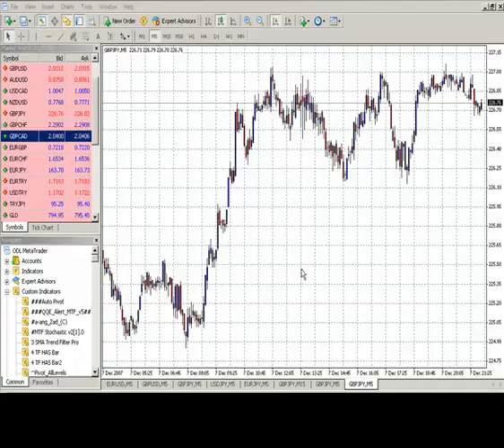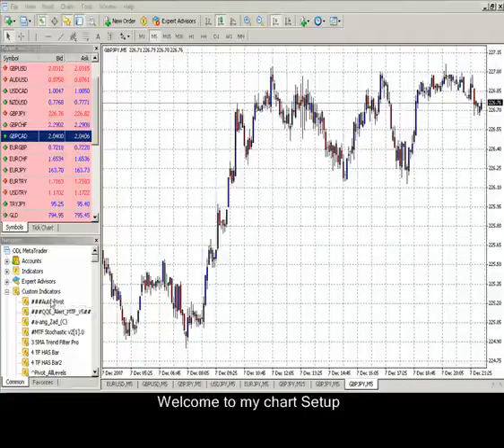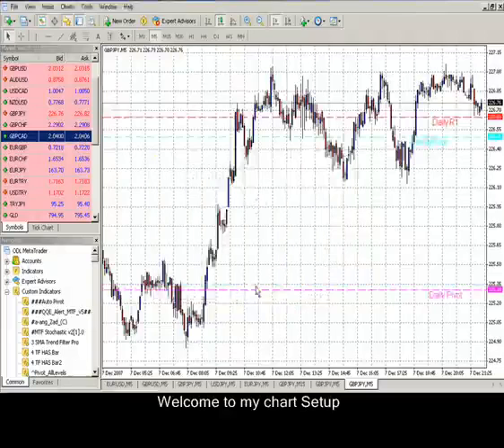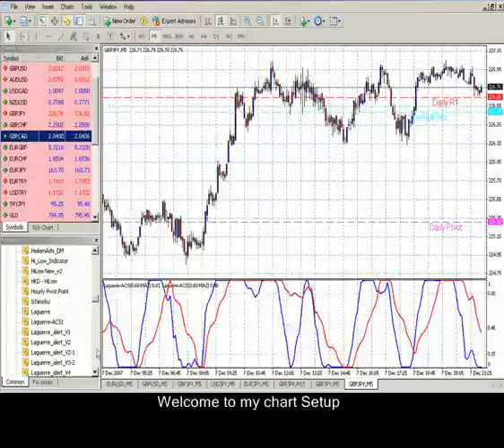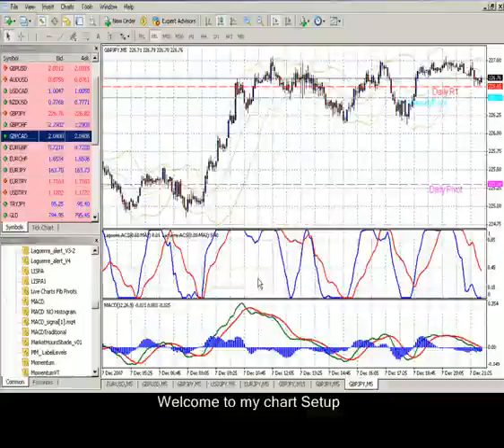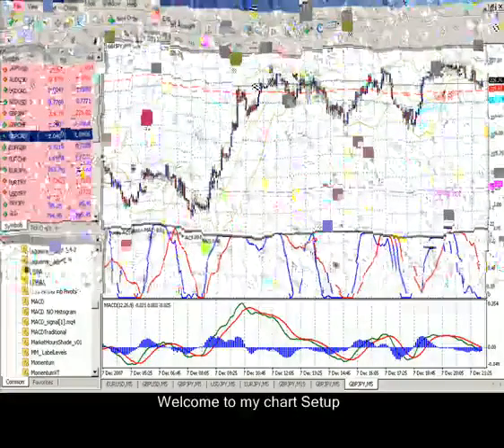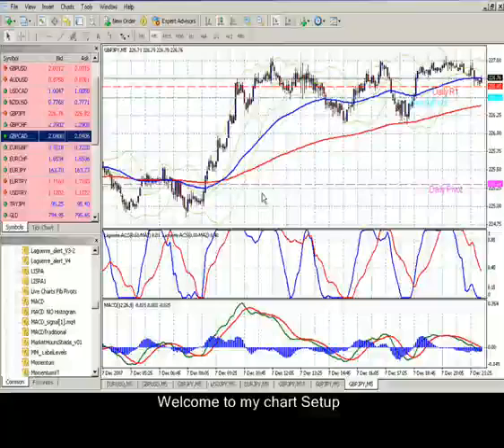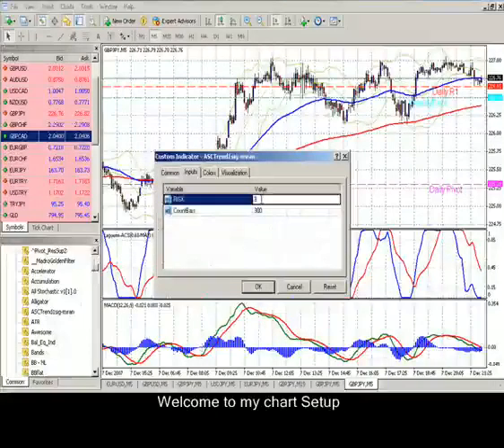Scalping Forex Trading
Forex Video YouTube Guide
Forex Video YouTube Guide is a Free Forex Guide learning Center. Watch & Learn then gain more profit.